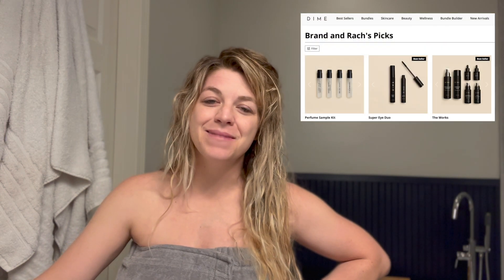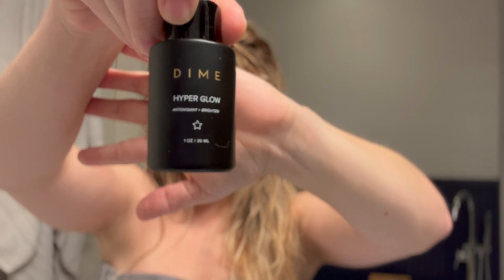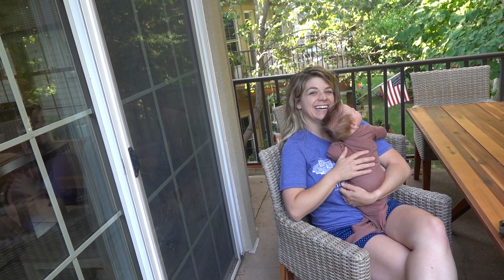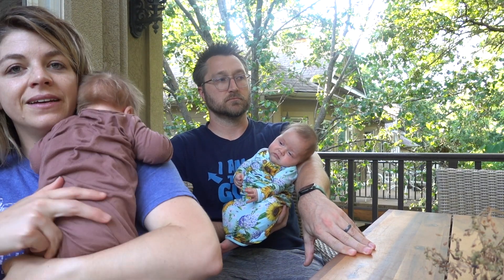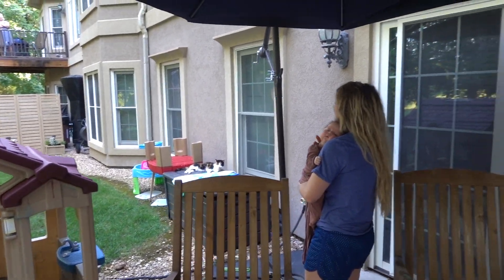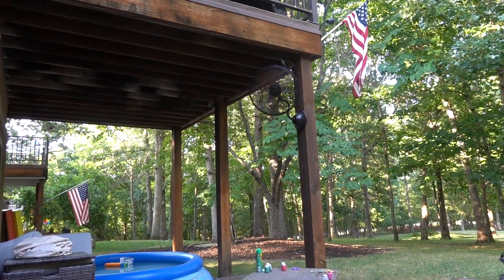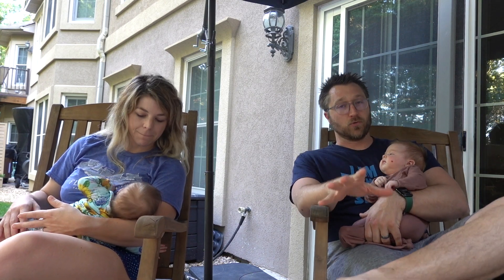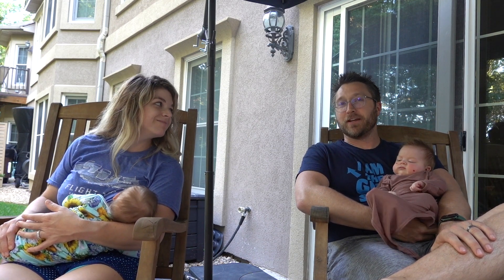Another change to our plans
Welcome to Brad & Rach!  We’re a pair of eye doctors from Missouri who create daily content with our three children, twins Berend & Lyndle and little Eloise! Stop in and check out how we navigate our life day to day as a family as with vlogs!